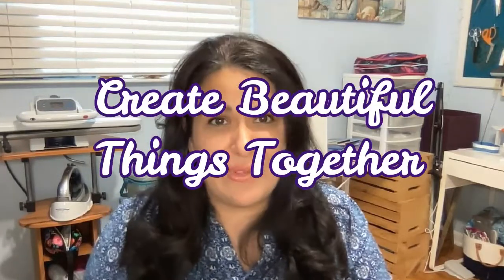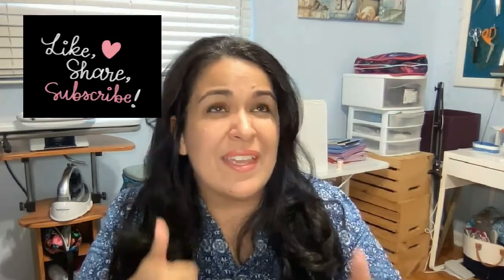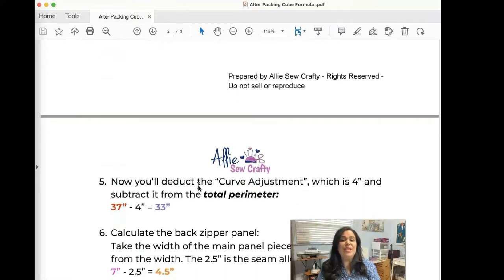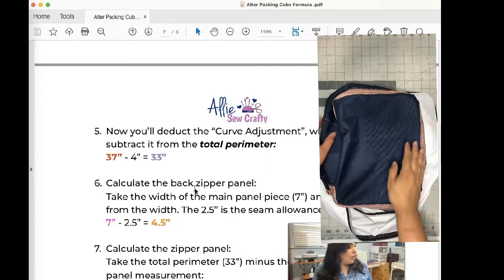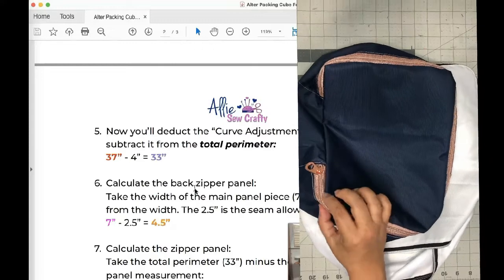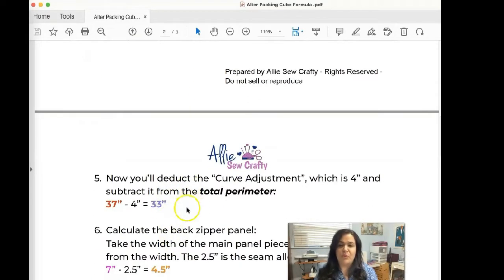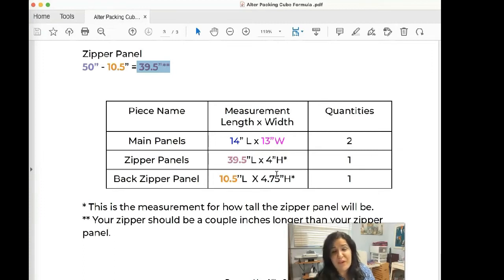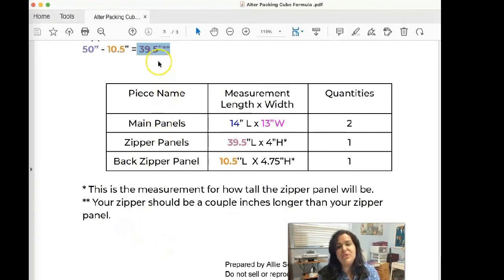DIY Packing Cube Formula Pattern Alteration! How to Alter Packing Cube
Here is the formula for a diy packing cube pattern. This is perfect when you want to sew a large packing cube to fit your specific needs. With this packing cube alteration formula, you can make the packing cubes as large or small as you want.

👋🏽 Say Hi!

⏰   Timestamps
00:00 - Intro
03:40 - Start Instructions
10:30 - Large Packing Cube Alteration Example.